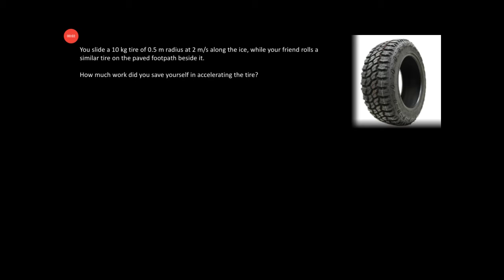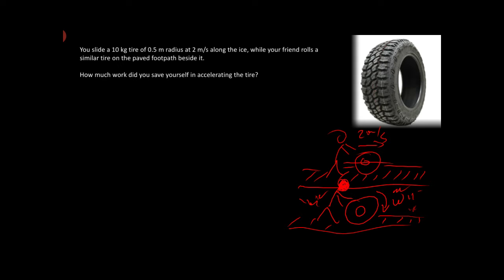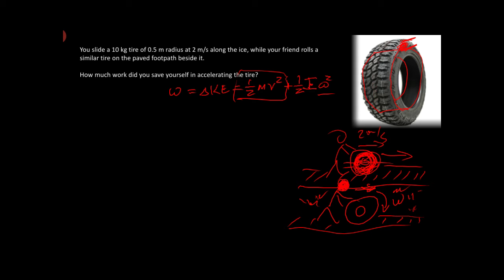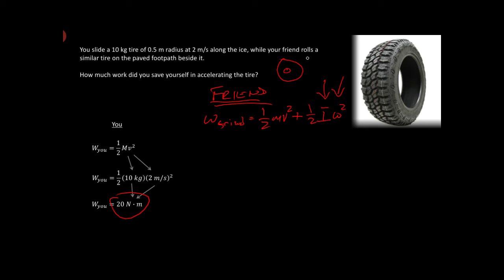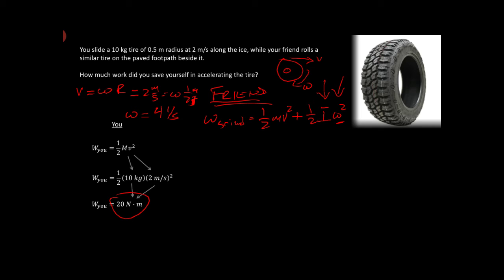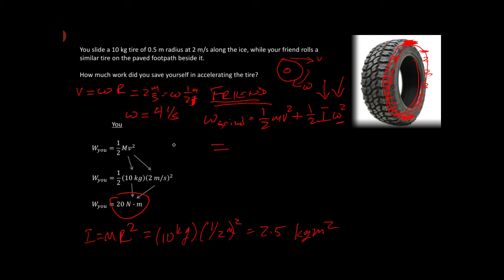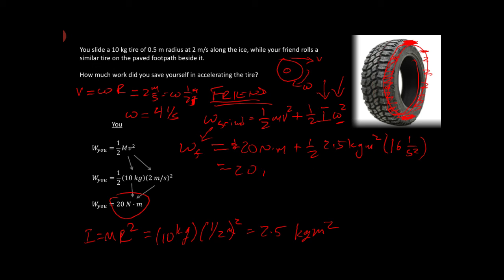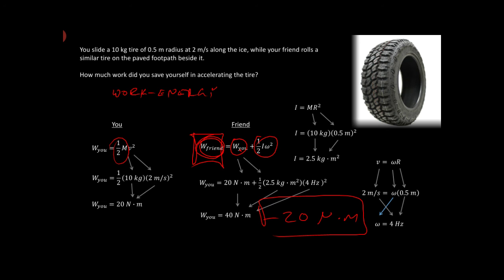Physics I - 20a1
Rolling tires vs sliding tires.